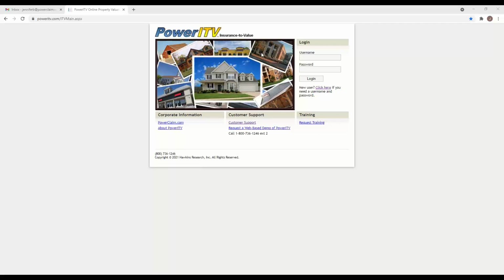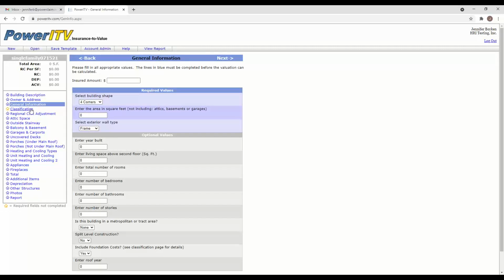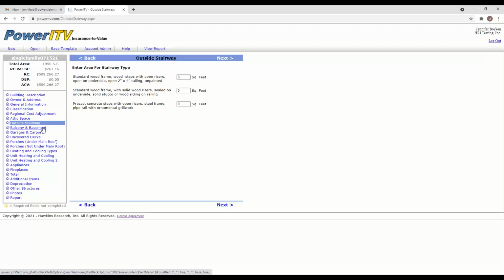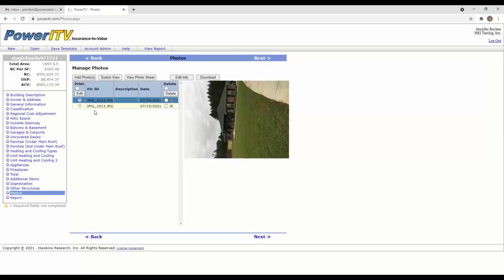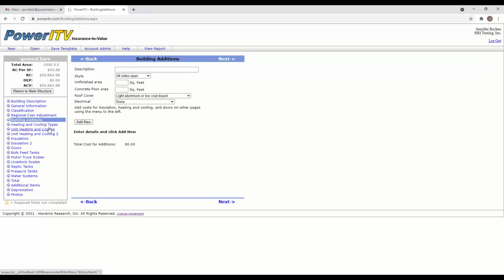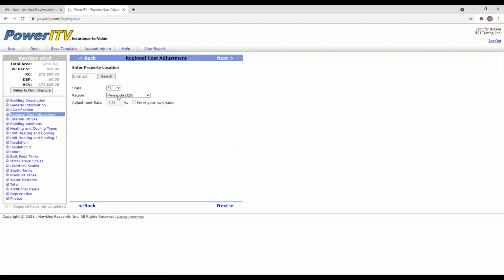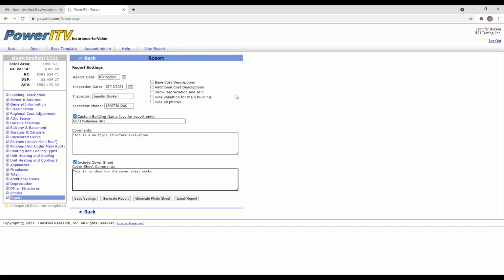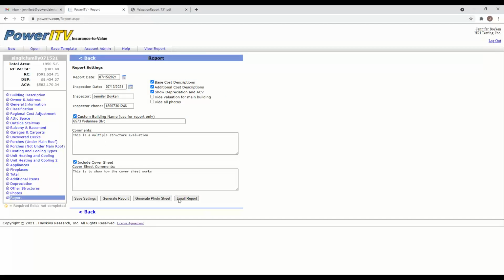PowerITV Training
This is a recording of a training session for new users of our web-based PowerITV software.